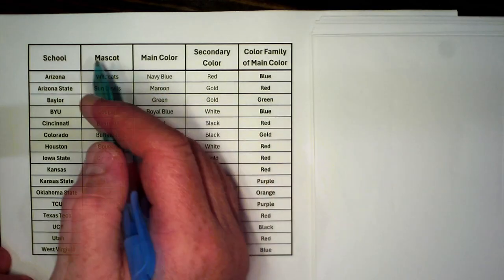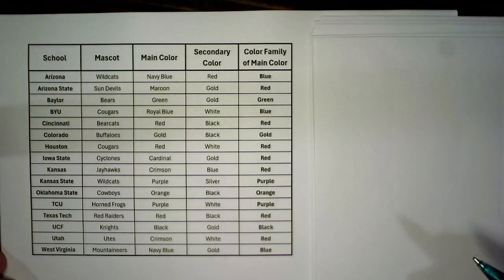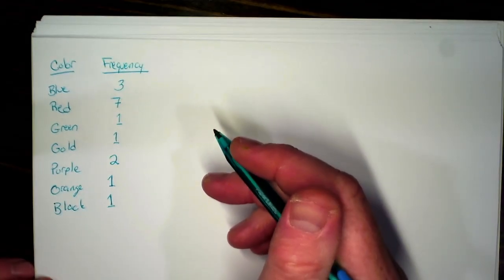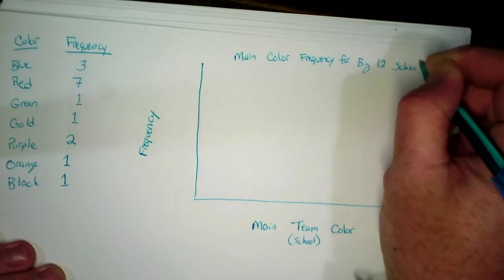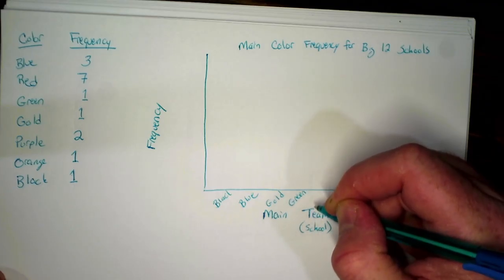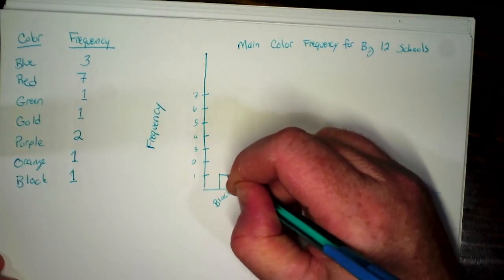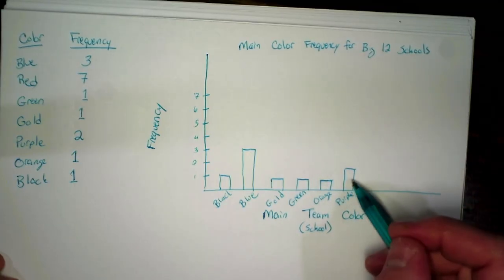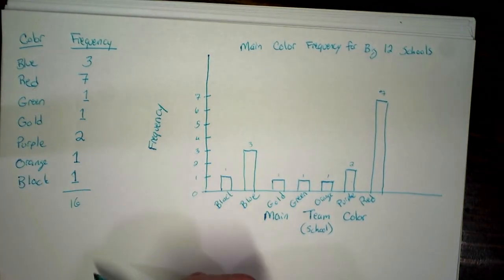MAT 116 - Types of Graphs - Bar Graph